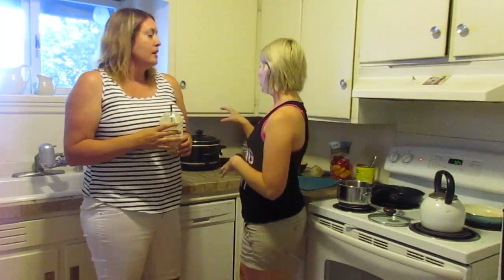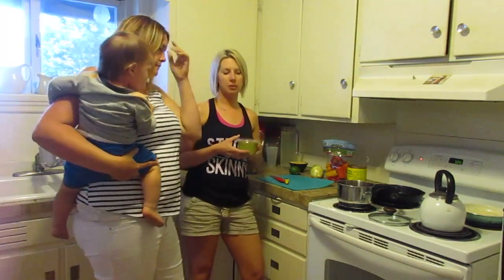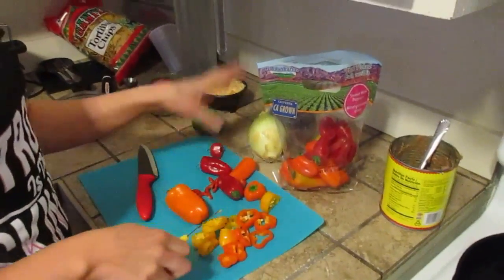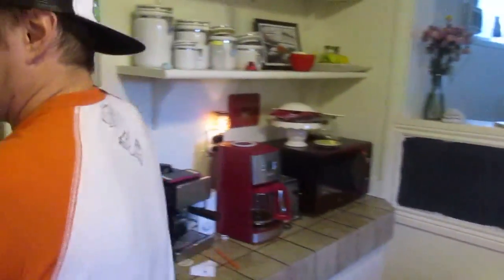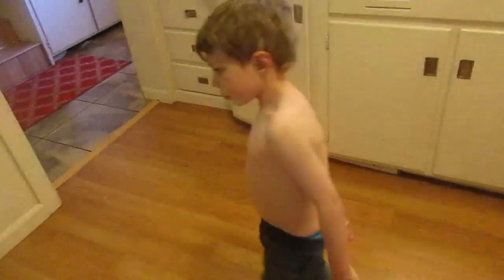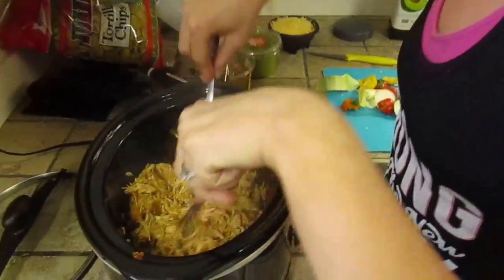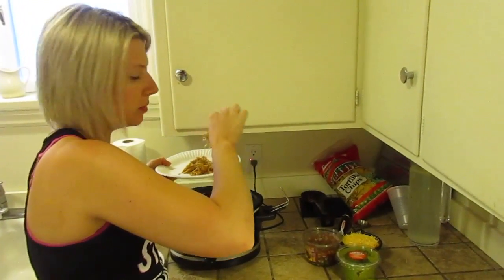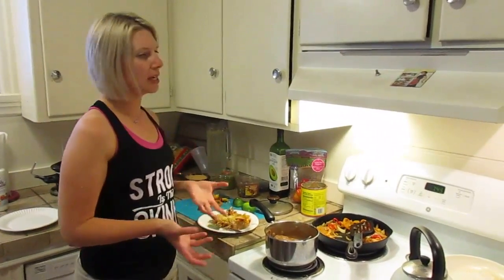Crumbs over Coffee cooking fajitas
Crumbs Over Coffee having fun while making fajitas with family. Paleo, healthy, humor, babies.